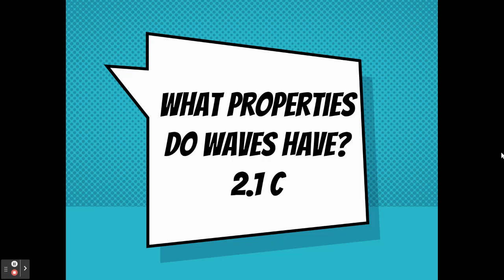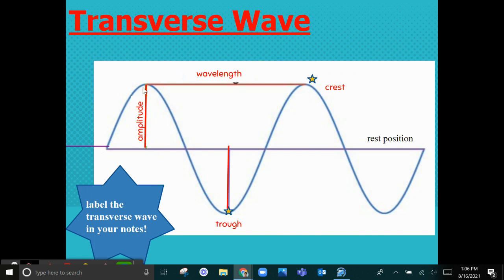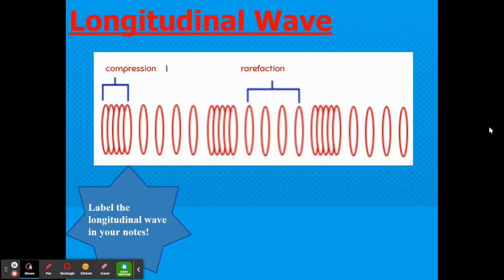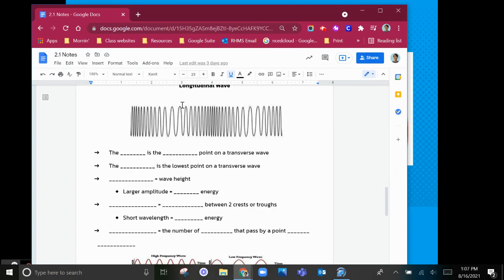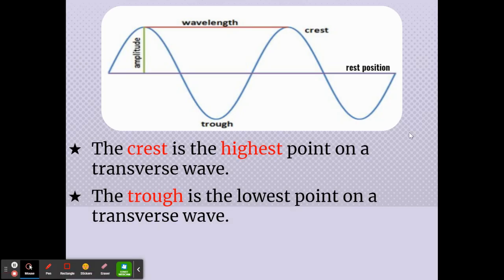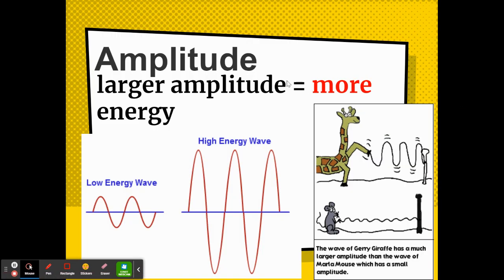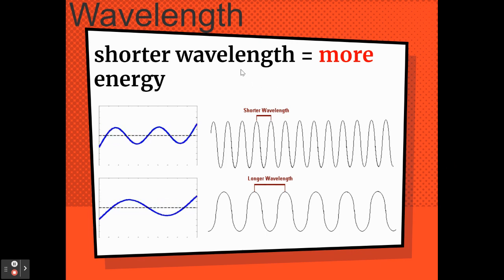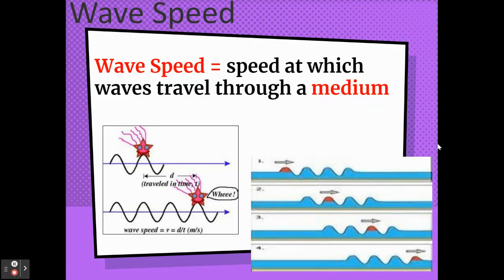2.1 C Instructional Video